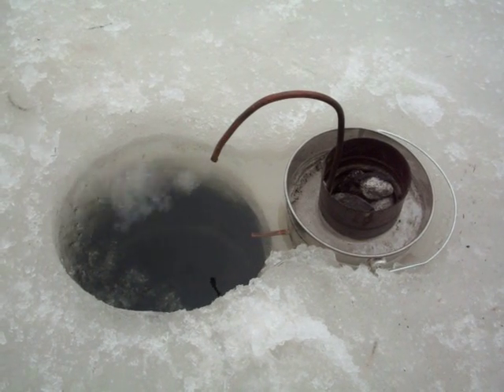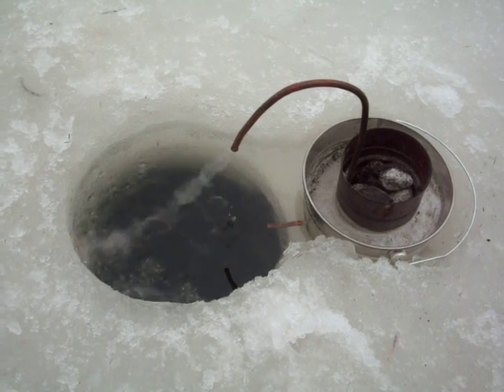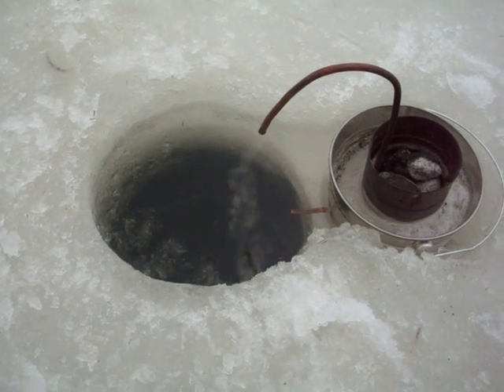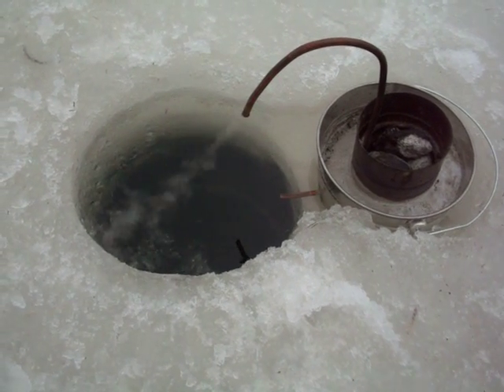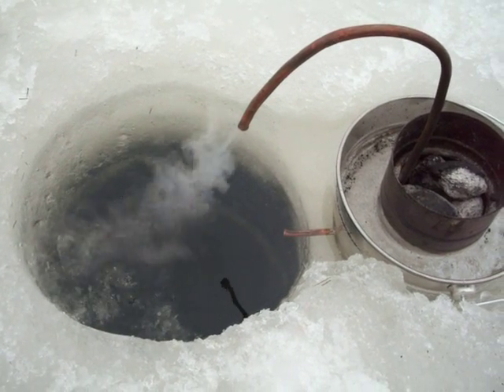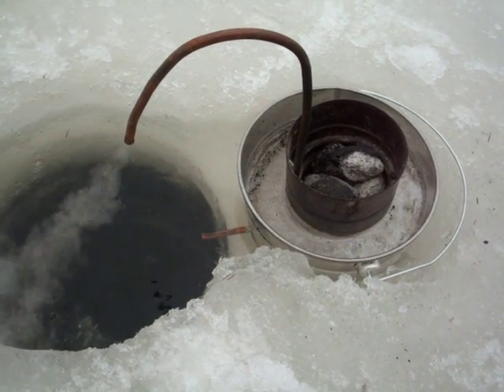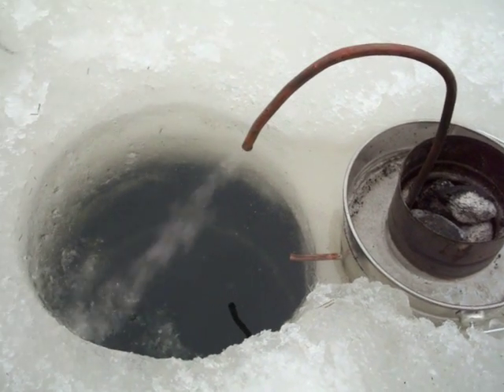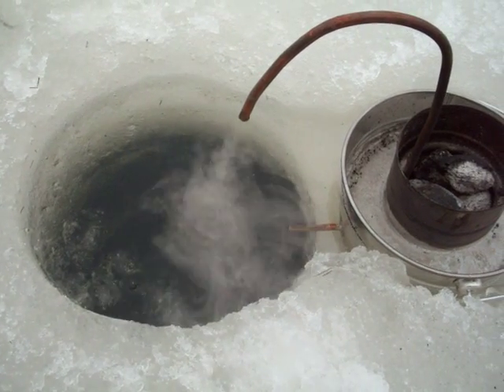Water Spitter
Here is a homeade device that i made up for ice fishing that is designed to help keep the hole from icing over while fishing. It works on a principal like a coffe maker where water is heated up in the coils in the can by the charcoal inside the coils and then the water boils and spits out like a geyser.